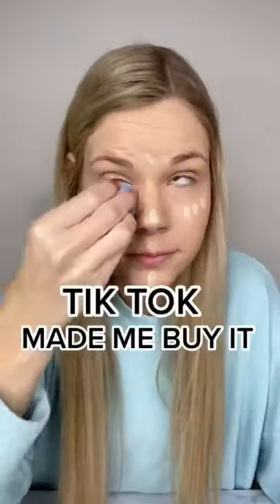I love these velvet makeup sponges!!✨